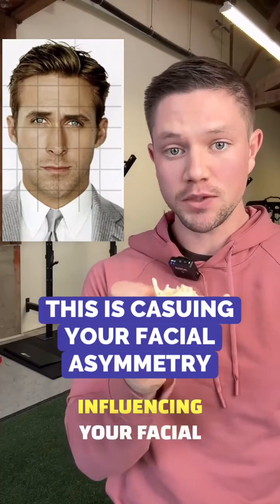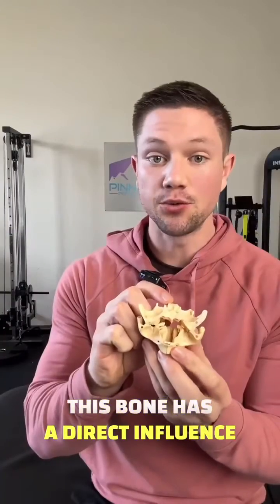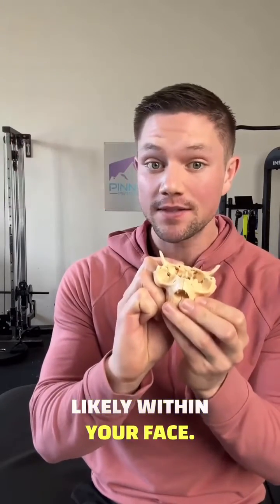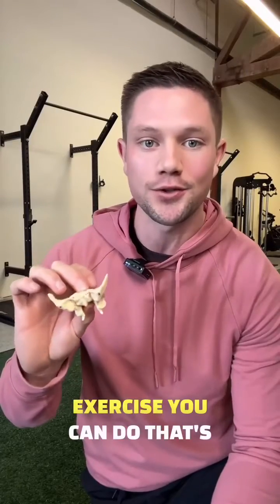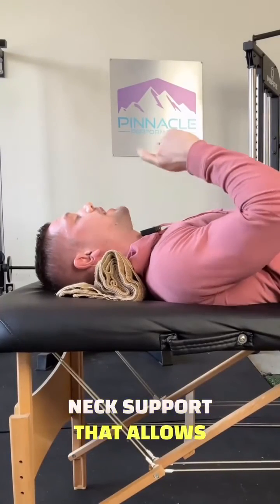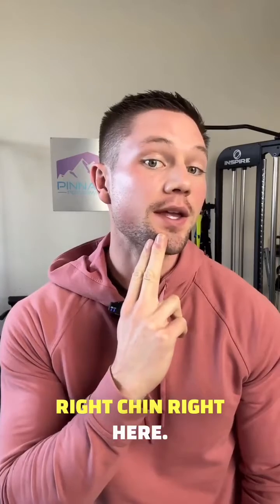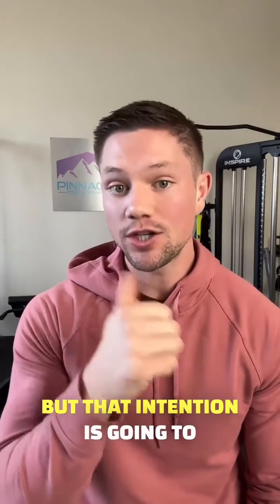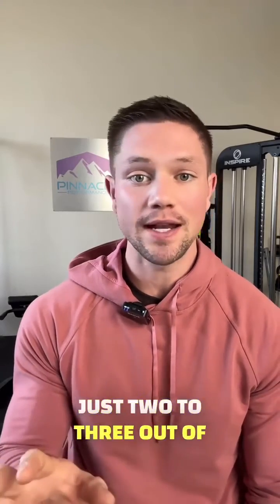This bone is causing your facial asymmetry and nobody is talking about it.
The Spenoid Bone